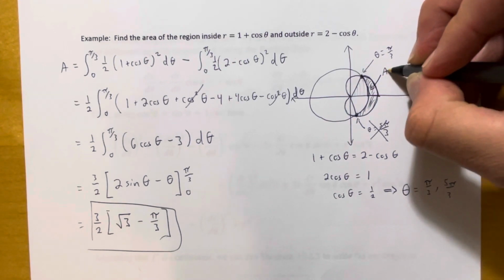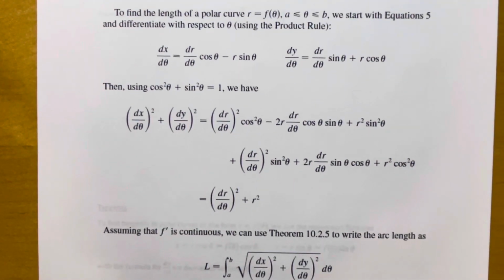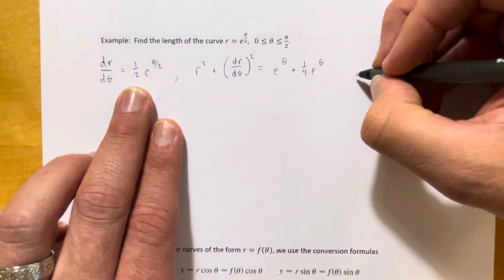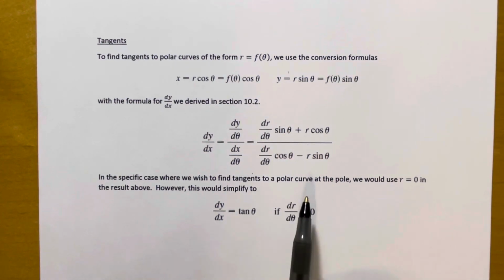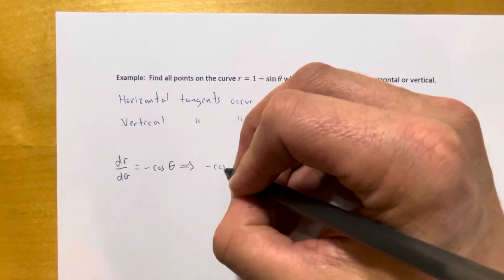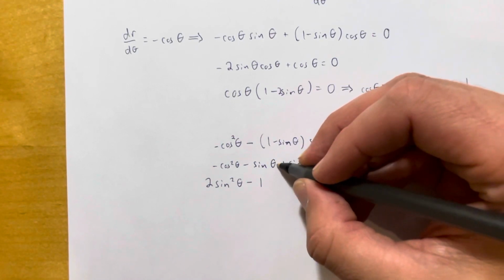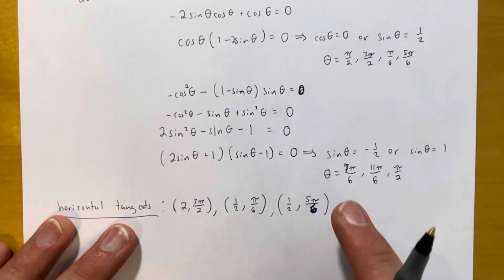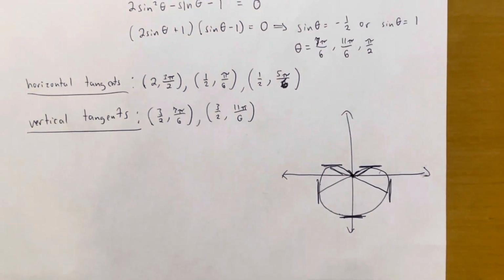10.4 - Calculus in Polar Coordinates (Part 2)